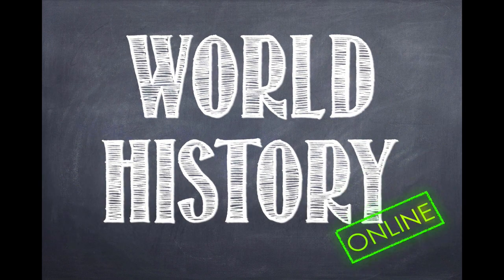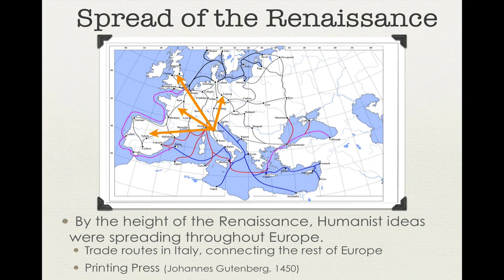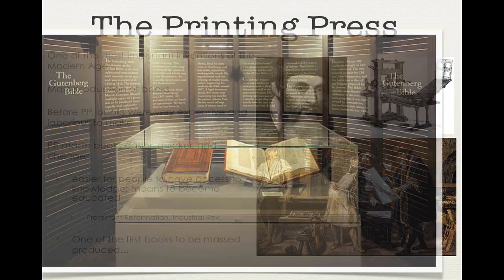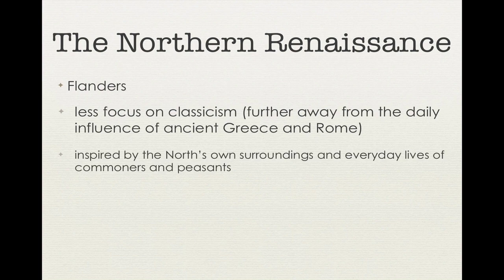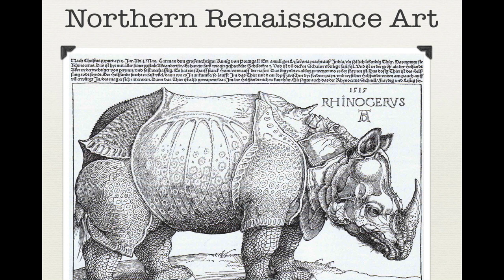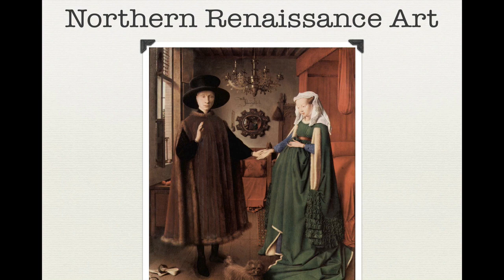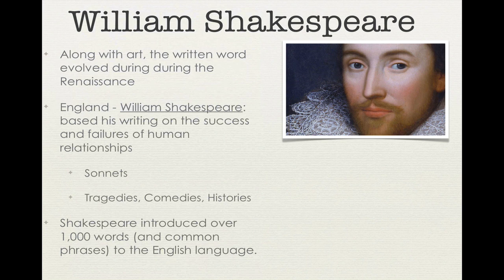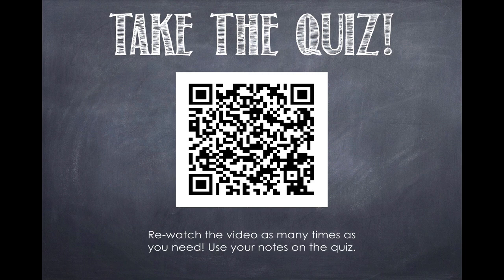World History Online: Ep. 3 - Northern Renaissance